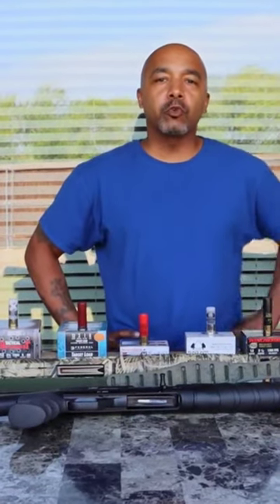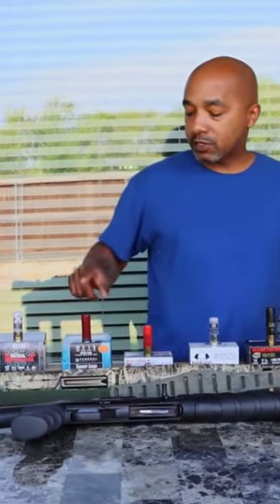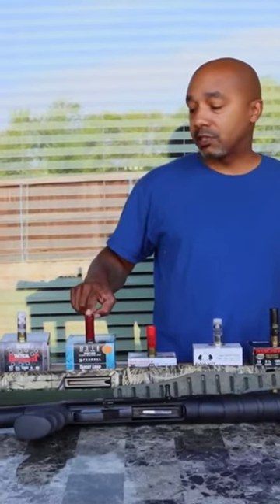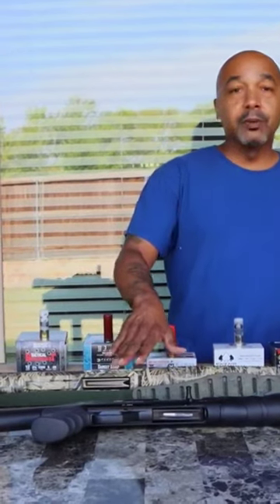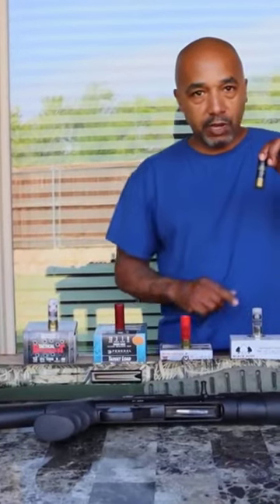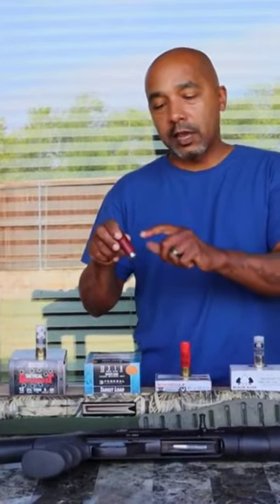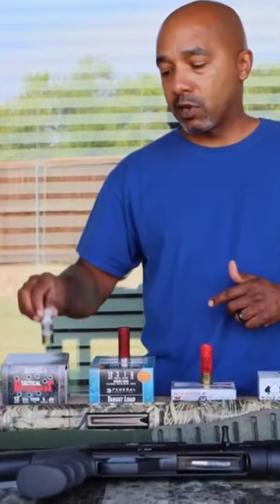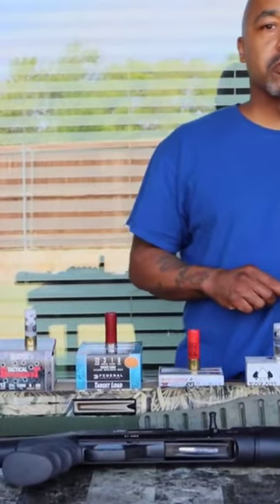🔥SHOTGUN SHELLS/HIGH & LOW BRASS😎viralvideo2023